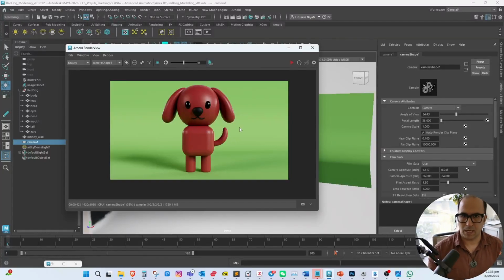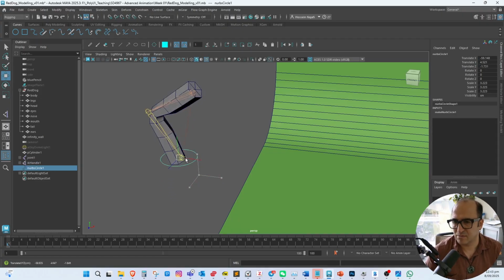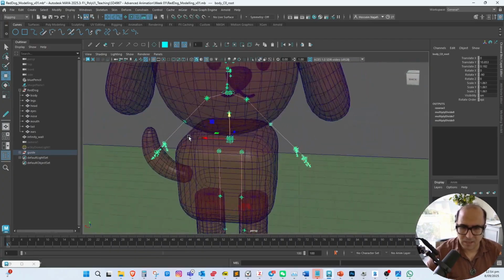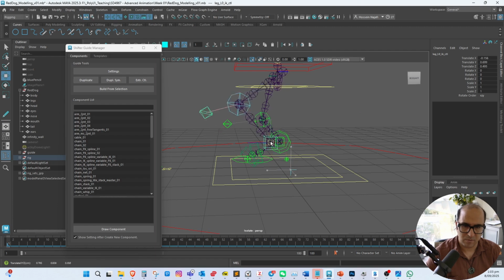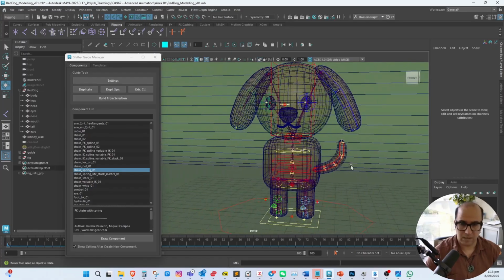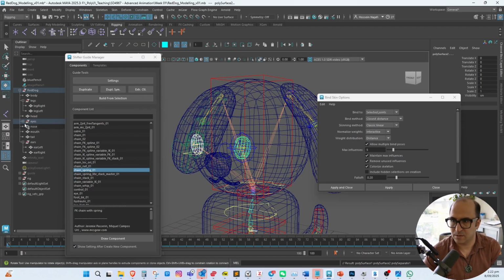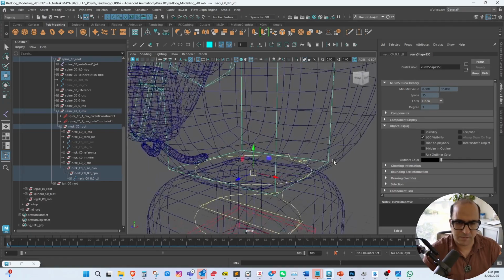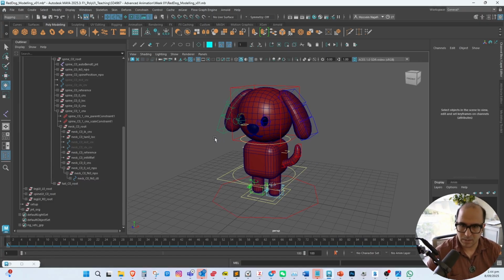2- Maya Basics of Rigging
This is a very beginner quick start tutorial for those who don't know Maya at all and want to jump on, do a quick modelling, rigging and animating.
It has 3 episodes: Modeling, Rigging and Animating.
I recorded this for my students but thought could be useful for anyone else interested.